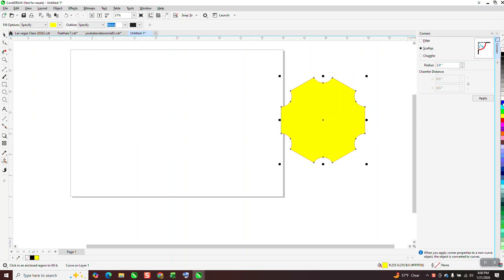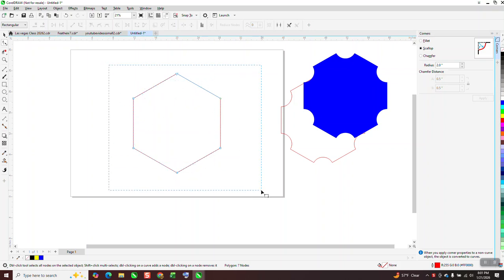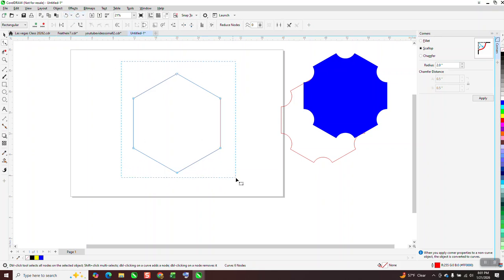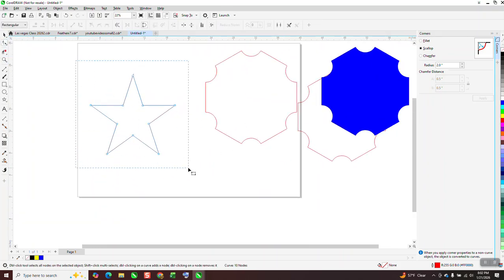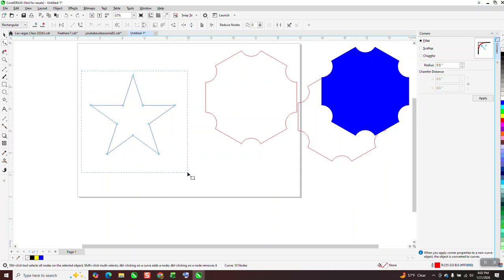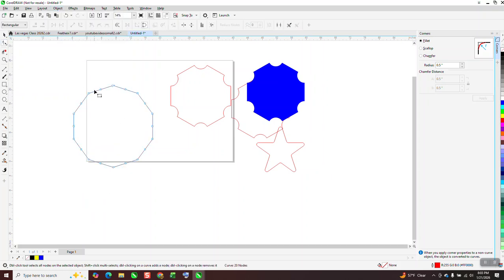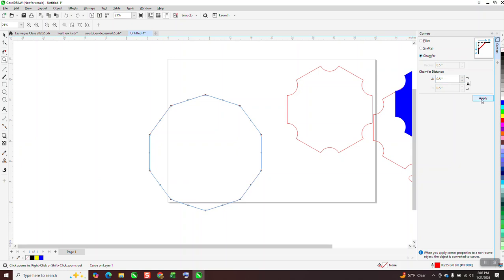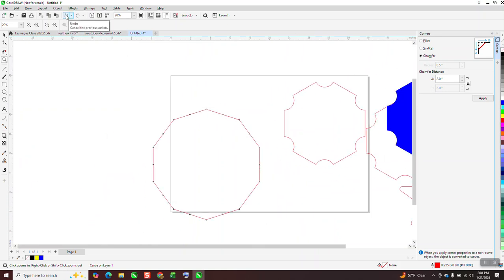Corel Draw Tips & Tricks Round off Corner YOU HAVE TO CONVERT TO A CURVE